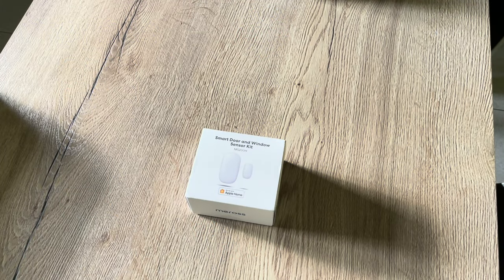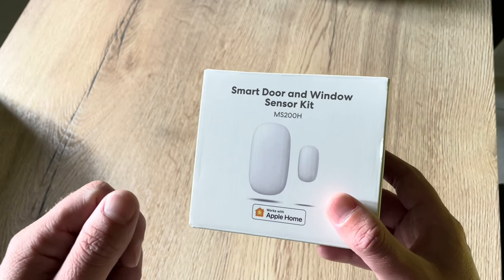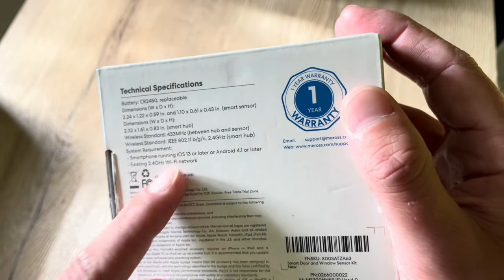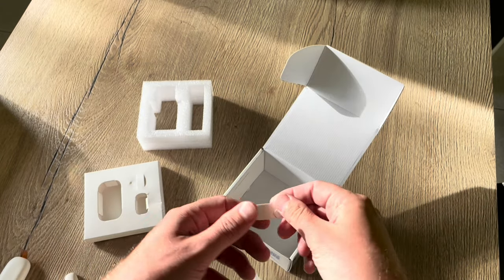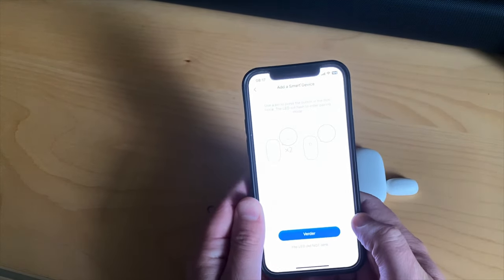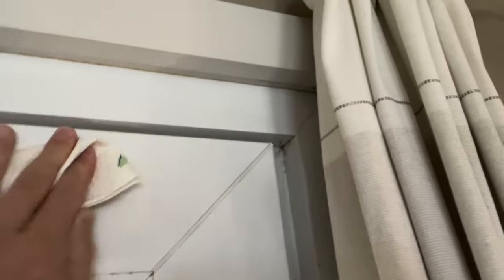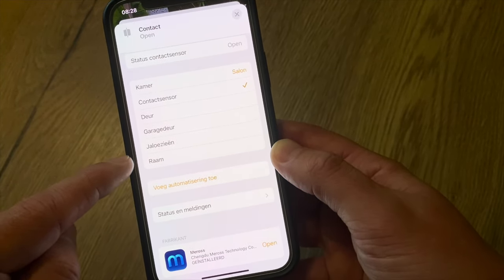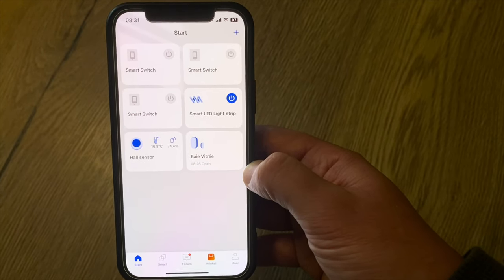Meross smart door & window sensor for HomeKit! (MS200H)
0:00 introduction
1:15 sponsor message
1:23 packaging & product overview
4:13 unboxing
6:18 adding the hub to HomeKit
7:26 adding the door & window sensor
8:26 Meross app overview
9:40 installing the door & window sensor
10:34 configuration in HomeKit
12:23 automations
13:12 conclusion